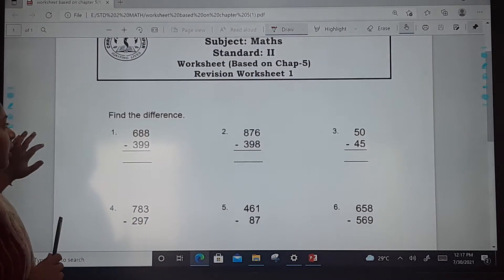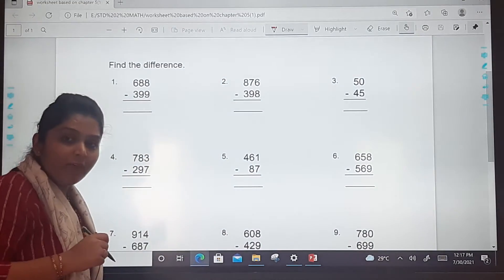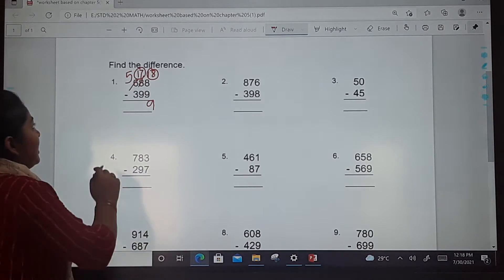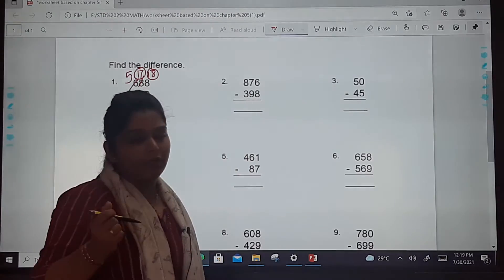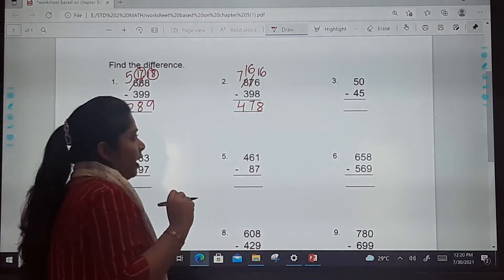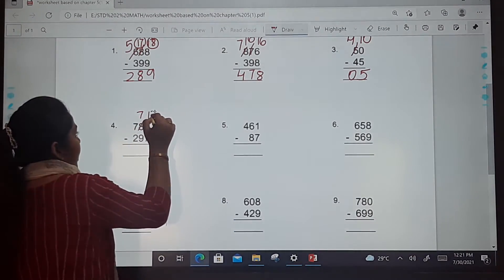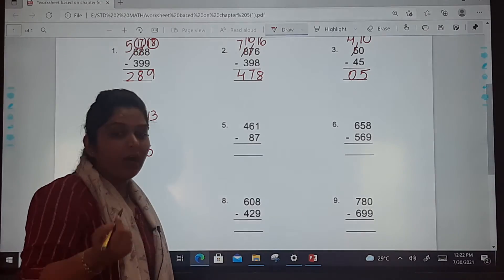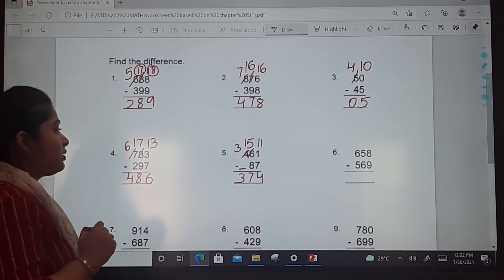04/08/21 GRADE : 2 // MATH // CHAPTER : 5 (PART 15)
GRADE : 2 // MATH // CHAPTER : 5 (PART 15)